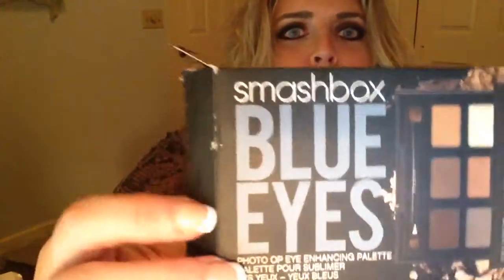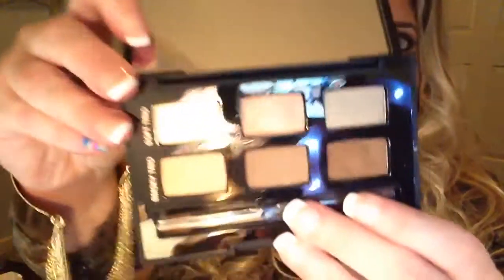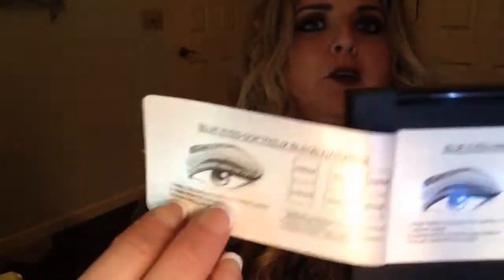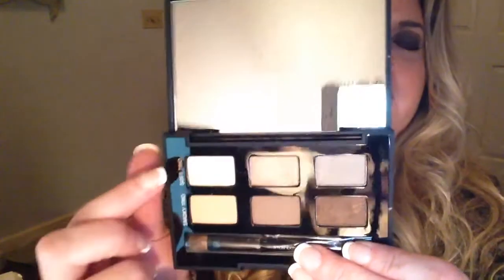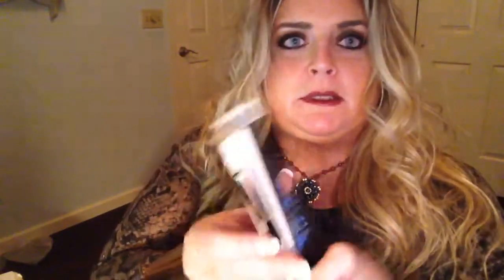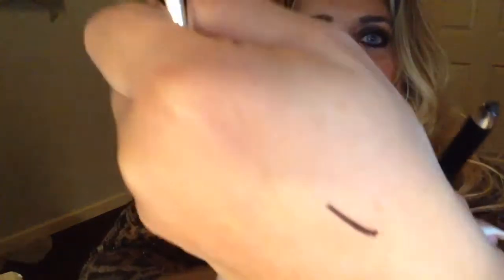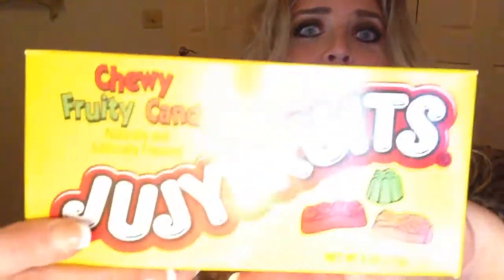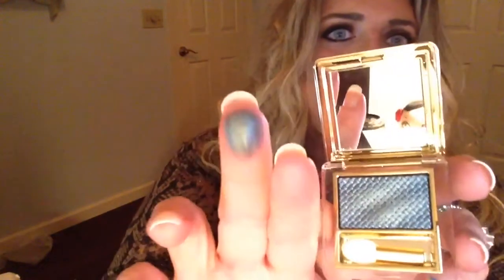More from Sephora VIB, Marc Jacobs, Estée Lauder and Jujyfruits !!